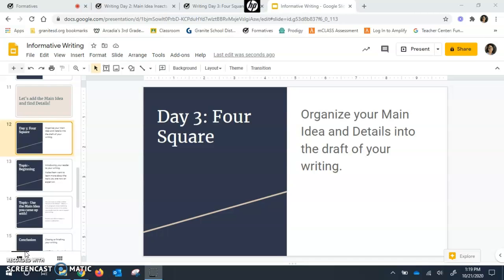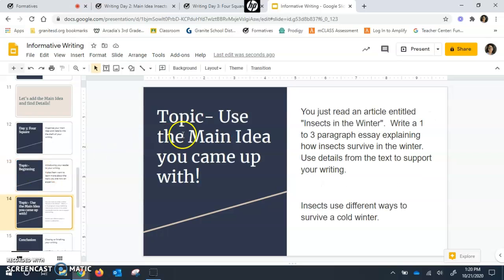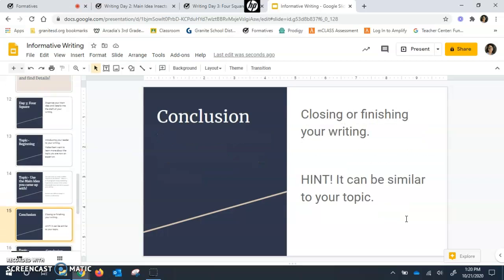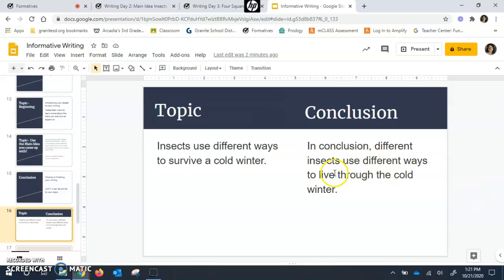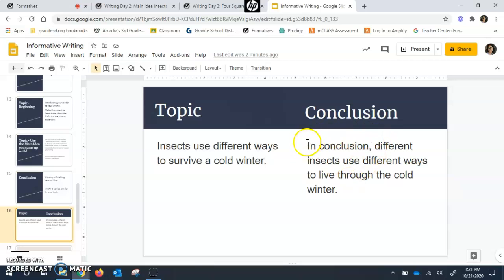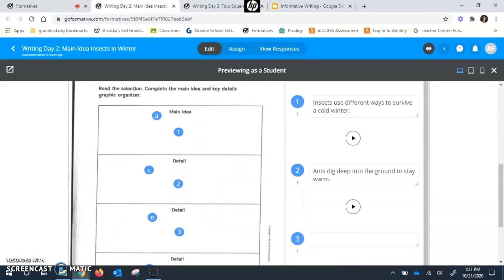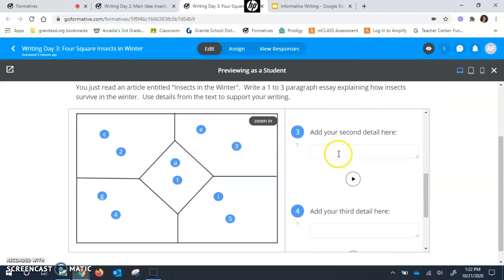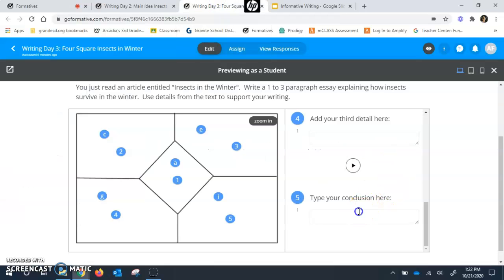Info Writing- Main Idea Day 3